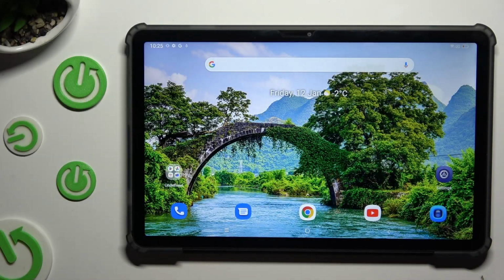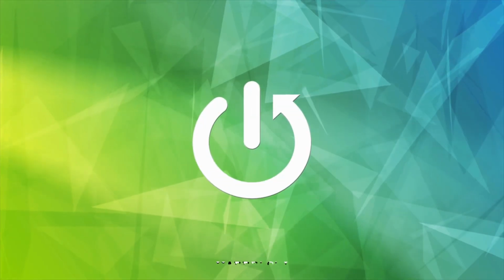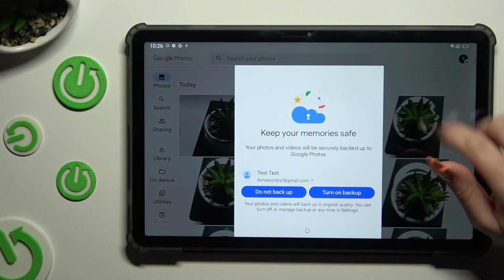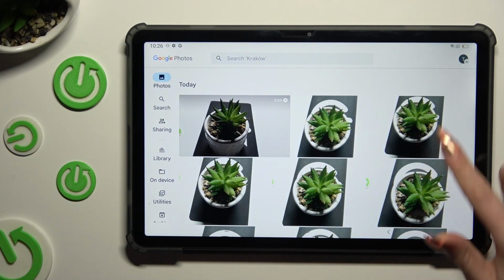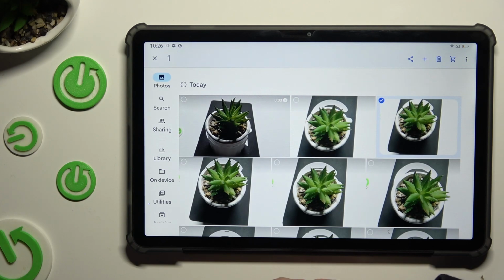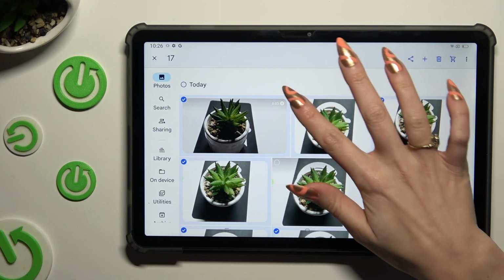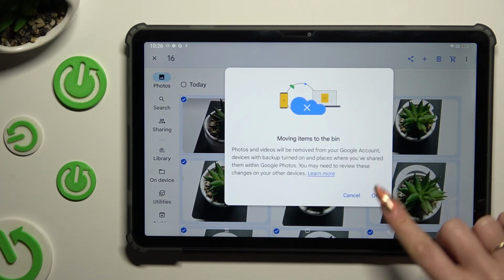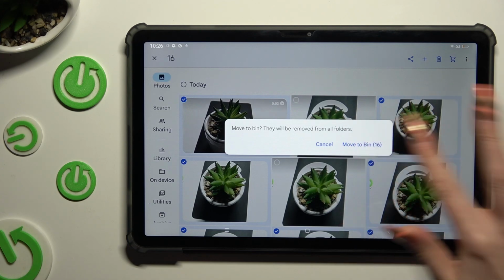How to Select and Delete Multiple Gallery Elements at Once on BLACKVIEW Tab 16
Learn how to erase multiple gallery elements at once on your BLACKVIEW Tab 16 smartphone with this quick and easy tutorial. Discover how to select and delete multiple photos or videos in one go, saving you time and effort. Follow these simple steps to efficiently manage your gallery and free up space on your device.

How to mass delete gallery files on BLACKVIEW Tab 16? How to erase gallery photos on BLACKVIEW Tab 16? How to clean the gallery on BLACKVIEW Tab 16?